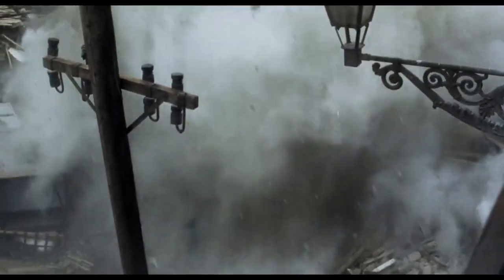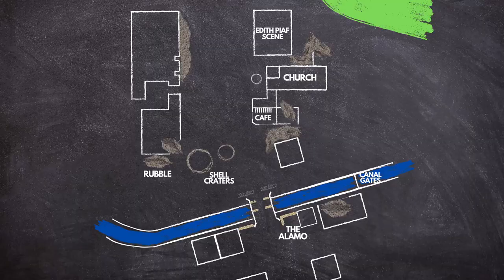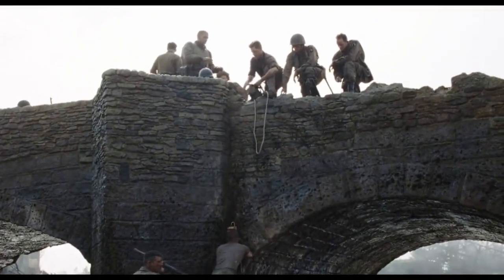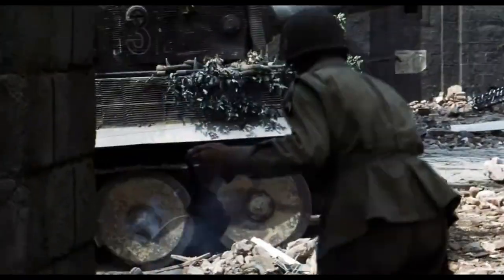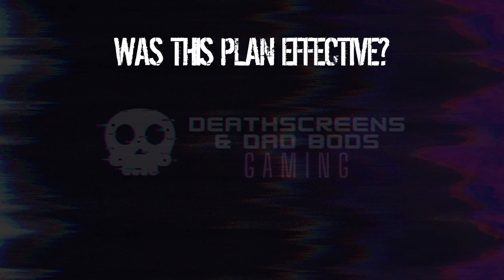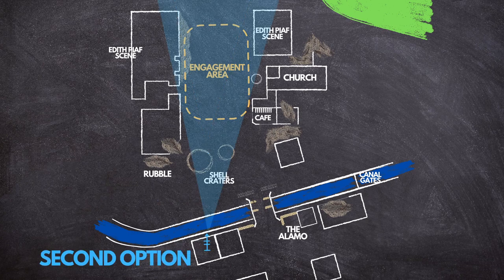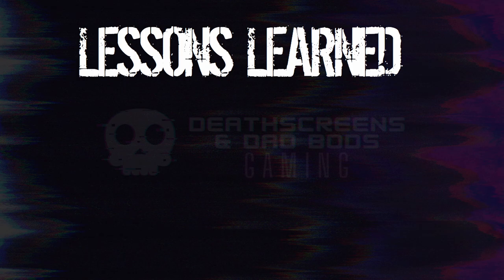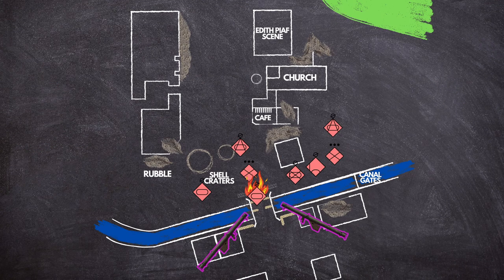STAY ALIVE: Gaming Tactics from Saving Private Ryan (Hell Let Loose, Squad, Arma, PS)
These are some of the biggest tactical takeaways we can learn from CPT Miller's decisions in Saving Private Ryan. These lessons can be applied in any team, objective-based game, like Hell Let Loose, Post Scriptum, Arma 3, Squad, and others.

Such material is made available for educational purposes, to advance understanding of tactics, tactical decision making, world war 2 history, etc. It is believed that this constitutes a 'fair use' of any such copyrighted material as provided for in section 107 of the US Copyright Law.

👍 LIKE to tell the algorithm to push our content! 👍
🔔 Hit the notifications bell so you don't miss our new content! 🔔

Who we are:
Combat vets who play tactical games!

REAL MARINES & SWAT | CQB TACTICS | TWISTED NERVE
REAL MARINES & SWAT | CQB TACTICS | METH HOUSE
REAL MARINES & SWAT | CQB TACTICS | NEON NIGHT CLUB READY OR NOT | Neon Tomb
REAL MARINES & SWAT | CQB TACTICS | VALLEY OF THE DOLLS READY OR NOT
karmakut, milsim, milsimp, swat simulator, swat, gameplay, ready or not, ready, or, not, ron, ready or not gameplay, deathscreens and dadbods gaming, death screens and dadbods gaming, deathscreens and dad bods gaming, death screens and dad bods gaming, swat 4